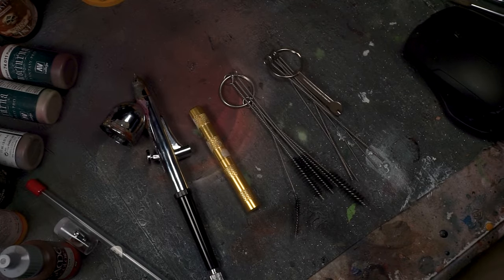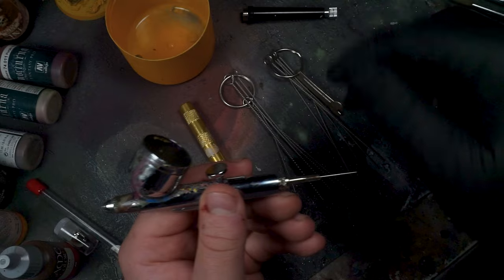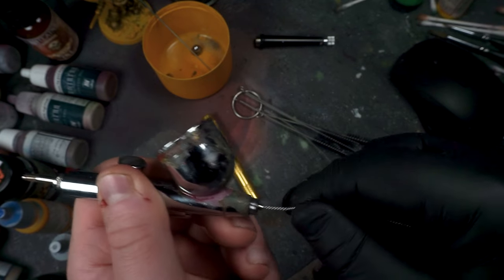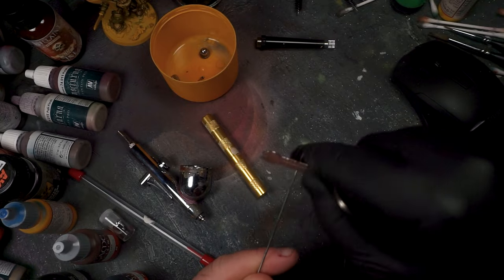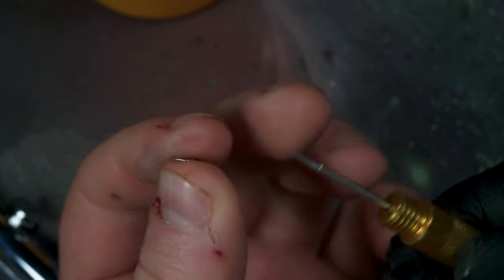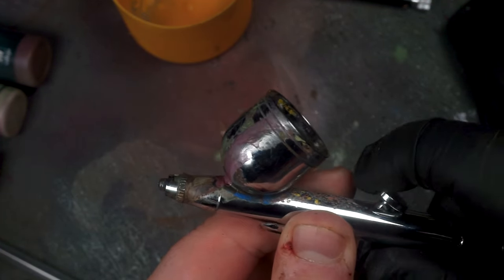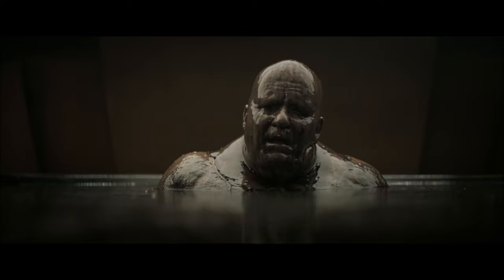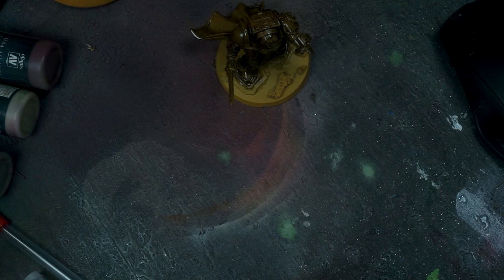How To Clean Your Airbrush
Hey guys, a quick video that's been requested around cleaning your airbrushes!